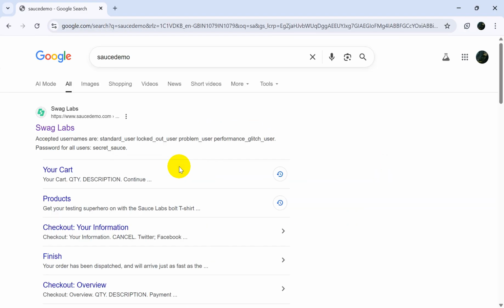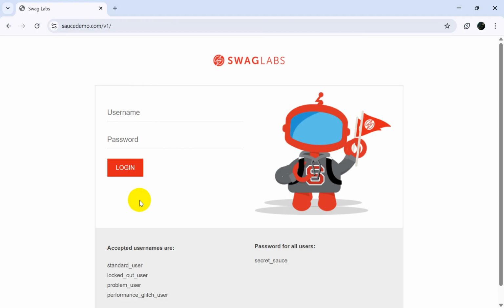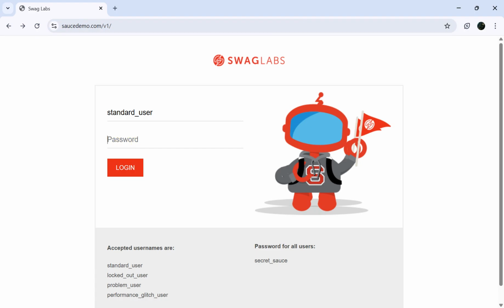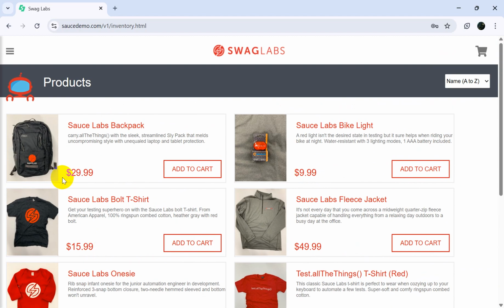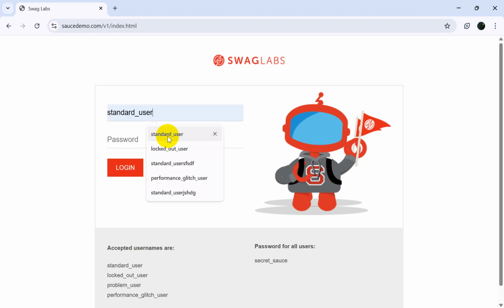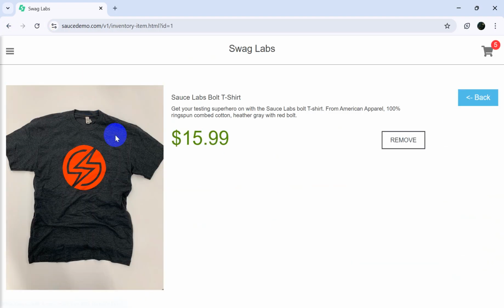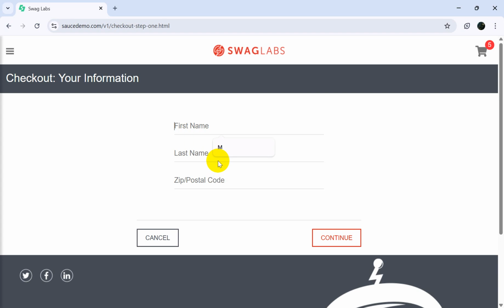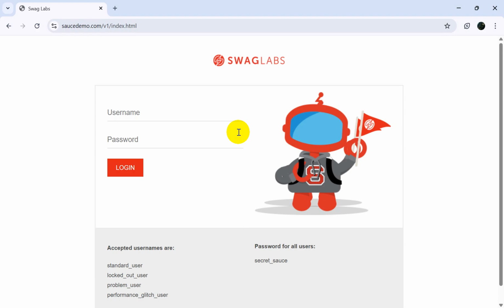Functional Testing in Action: Unit, Integration, System & UAT Testing with Real-Time Application.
Welcome to M-CODE — Think | Code | Create!
In this video, we’ll dive deep into the Performance of Four Functional Testing Types — Unit Testing, Integration Testing, System Testing, and User Acceptance Testing (UAT) — all performed on a real-time demo application.
You’ll learn how each type of testing works, where it’s used, and how to perform them practically with clear examples.